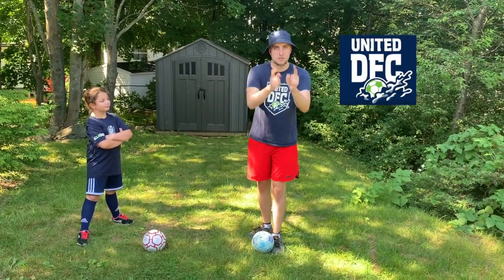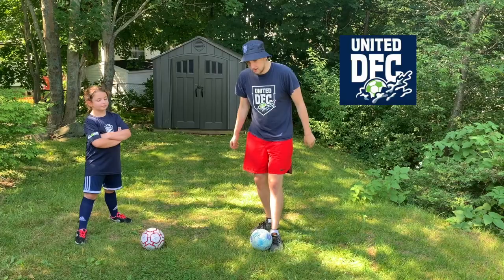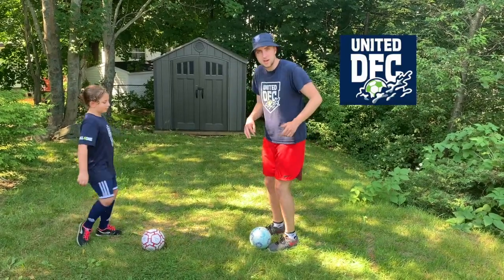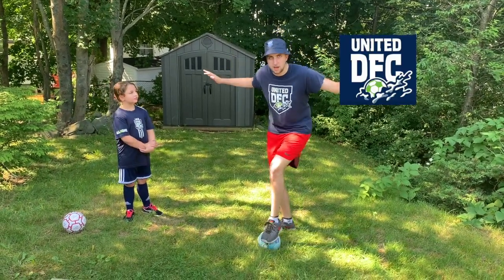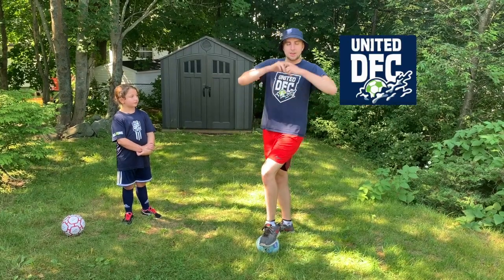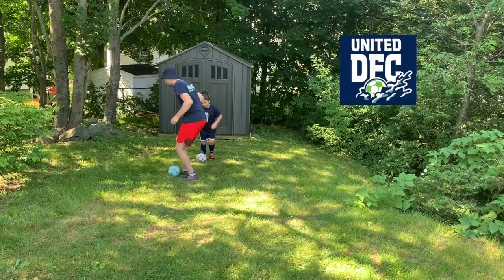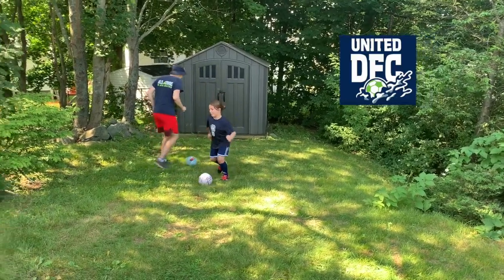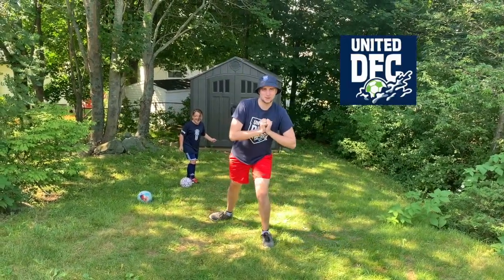Musical Ball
Similar to Musical chairs, players will dribble around their yard when they hear the music and will try to stop as quickly as they can when the music stops!
Try using the top of their foot to stop the ball and taking little touches for control!

Equipment:
-Soccer Ball
-Music Device